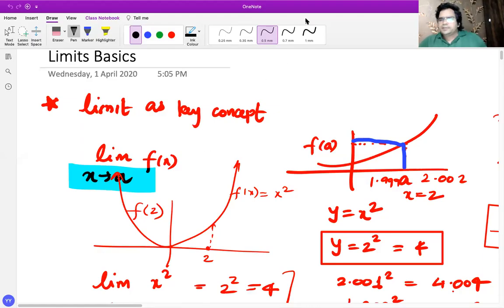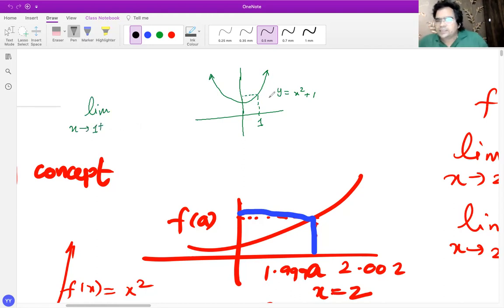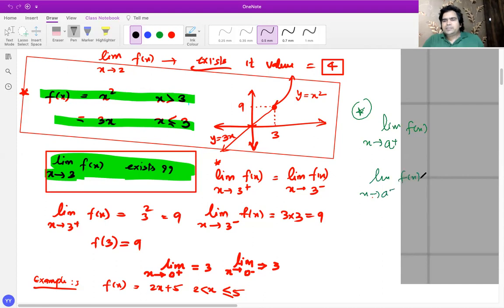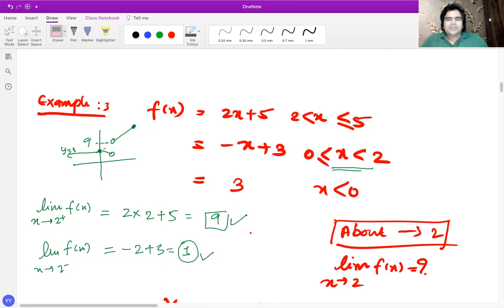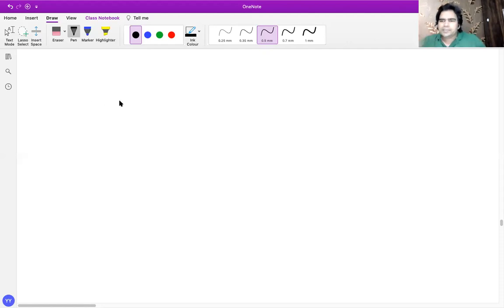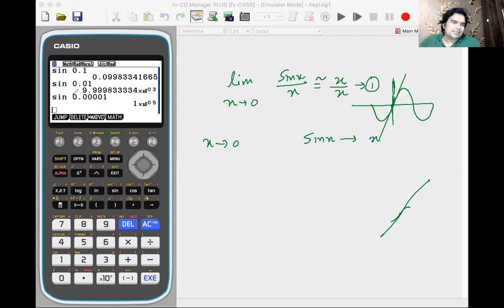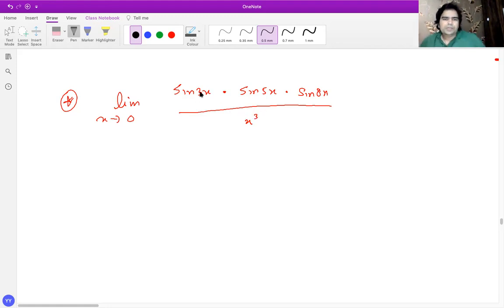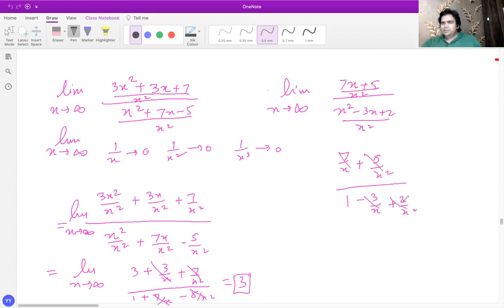Concept Limits, Trigo limits, Limits to infinity